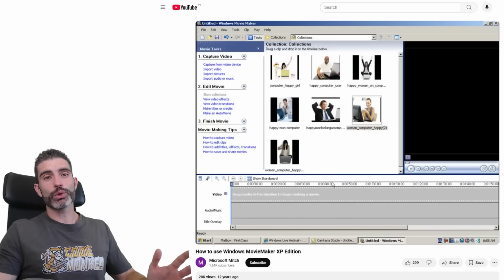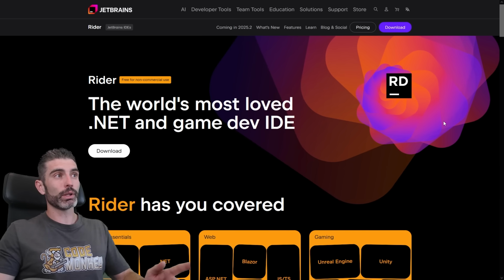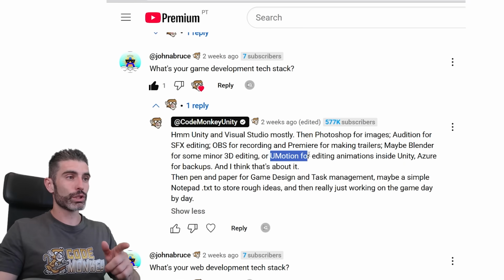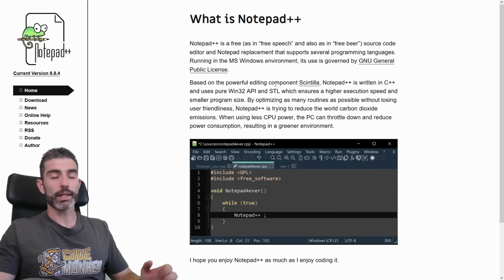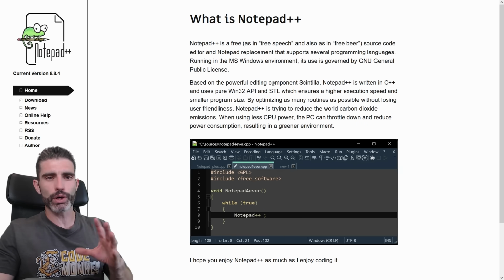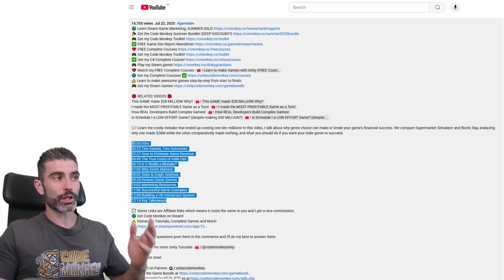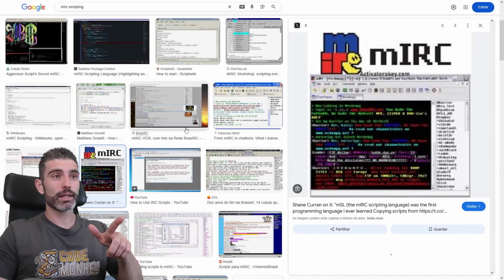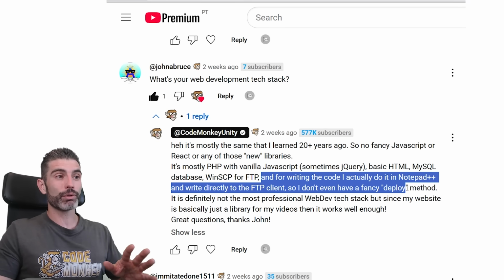My TECH Stack as a Game Developer, YouTuber and Web Dev!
💬 Curious about what tools I use for Game Dev, YouTube videos, and Web Development? In this video I walk through my entire tech stack, including Unity, Visual Studio, my design and editing tools, and even how I use AI in my workflow.
Whether you're looking for recommendations or just want a peek behind the scenes, check this out!

00:00 Intro
00:42 Game Dev Tech Stack
06:17 Video Production Stack
12:34 AI in My Workflow
13:59 Web Development Stack
16:57 Final Thoughts & Advice